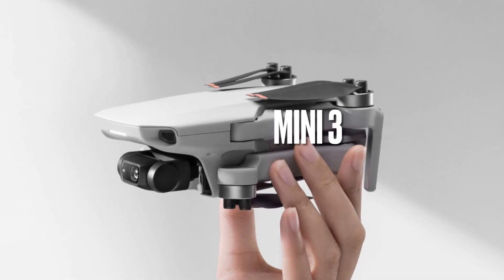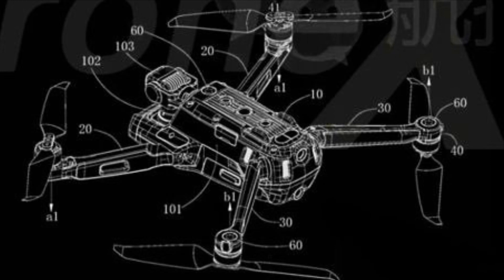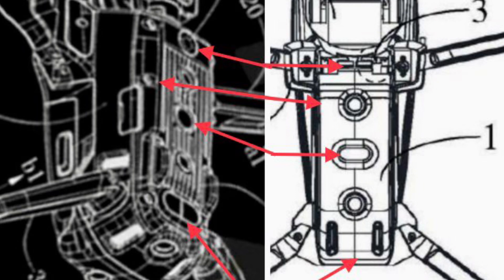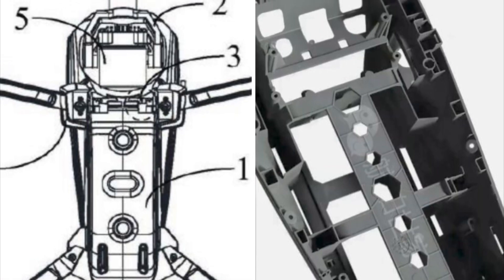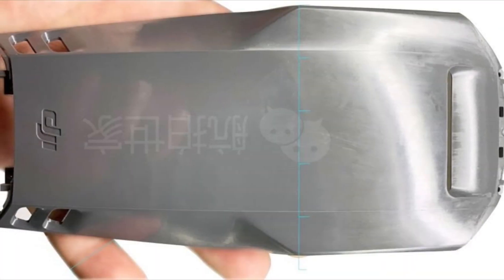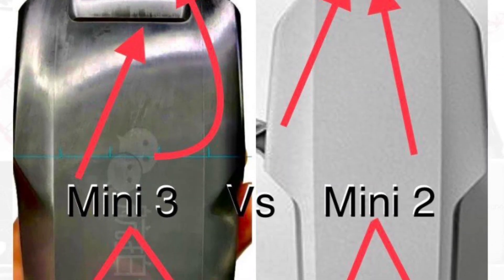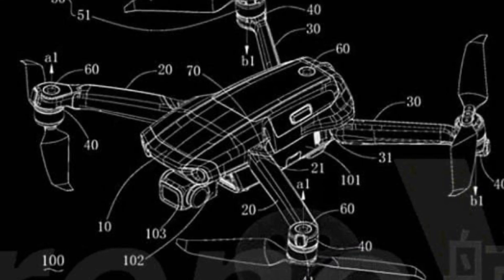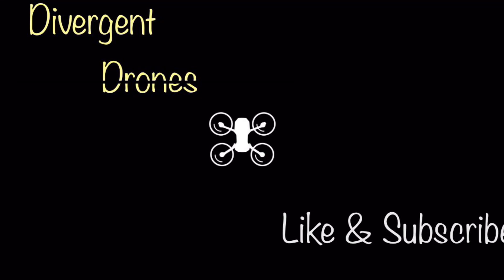DJI Pro 3 or Mini 3, Breaking Down The Designs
I examined the design images that were release of the DJI Mavic Pro 3 and what is thought to be the Mini 3.
Photo Credit:
OsitaLV
DJI